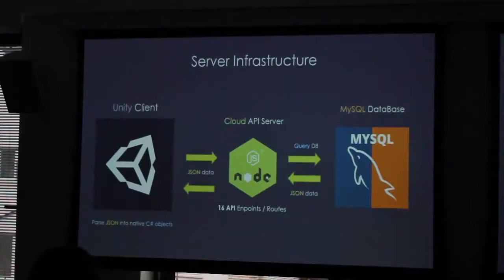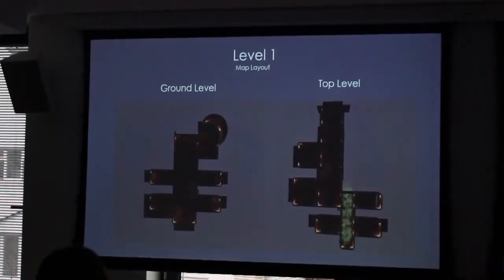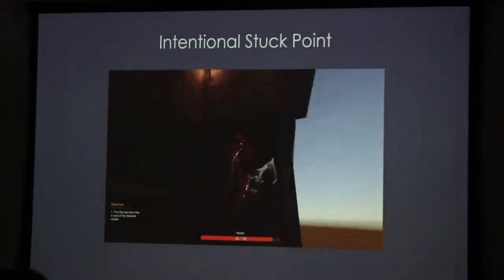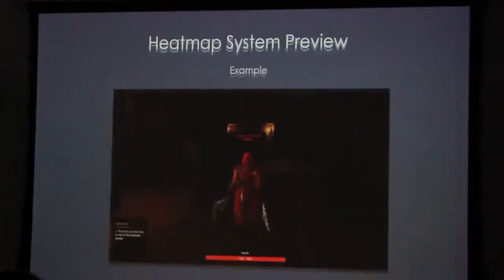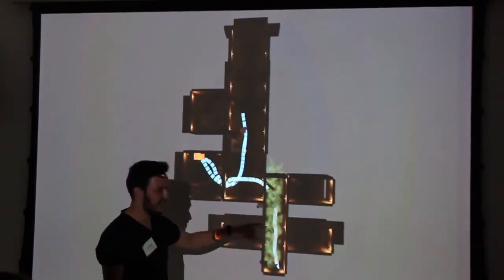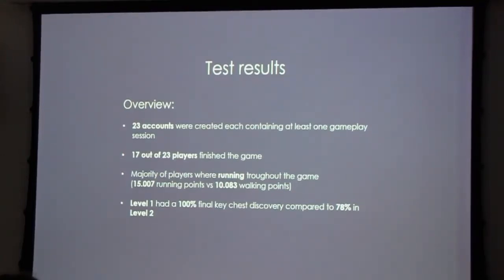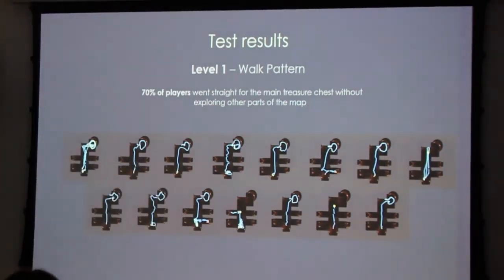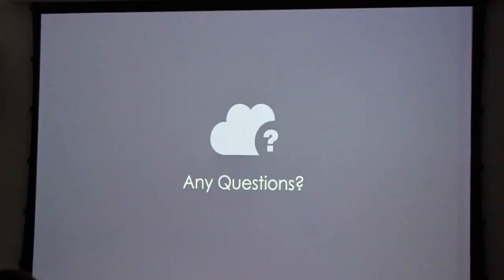LUUG 65 - Unity Heatmap System and Level Design Benefits (Presentation)